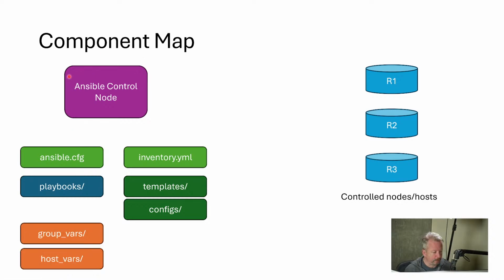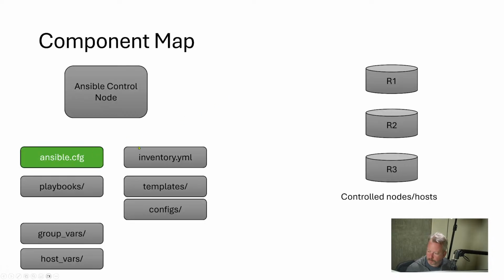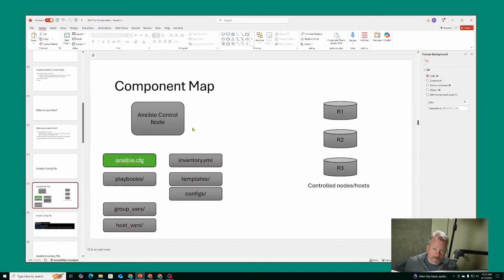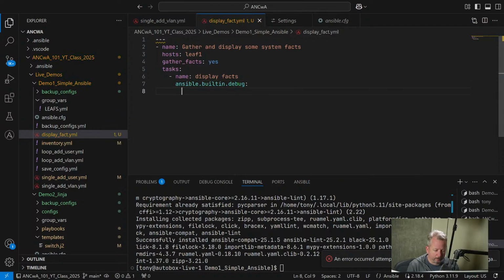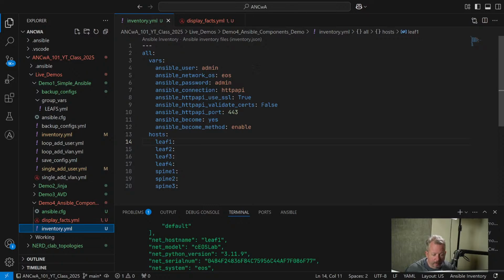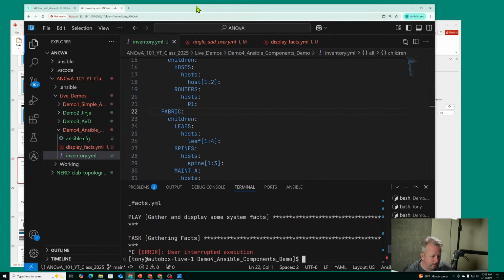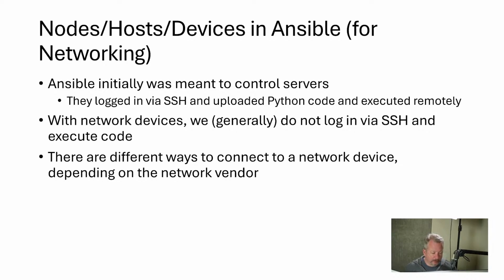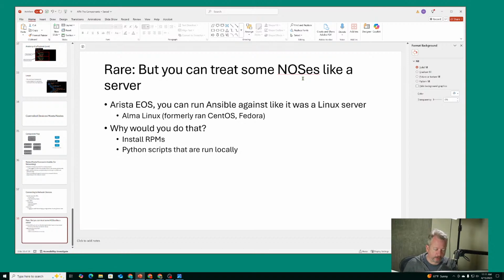Episode 2: Ansible Components - Automating Network Configurations with Ansible 101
In this episode of the free course on automating network configurations with Ansible, I talk about the various Ansible components: Control node, config file, inventory, playbooks, plays, tasks, and modules.

The GitHub repo for the Autobox (the system I'm doing the demos from) is